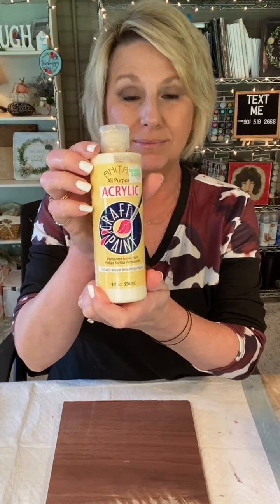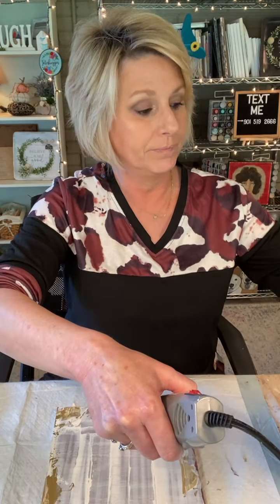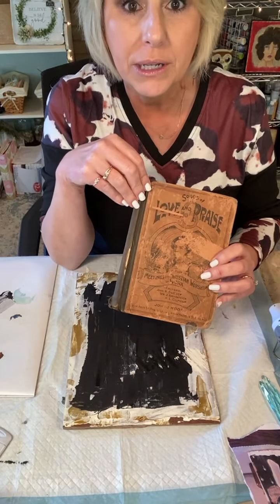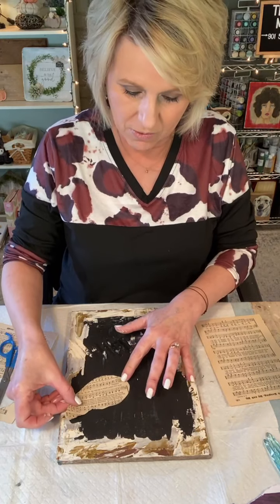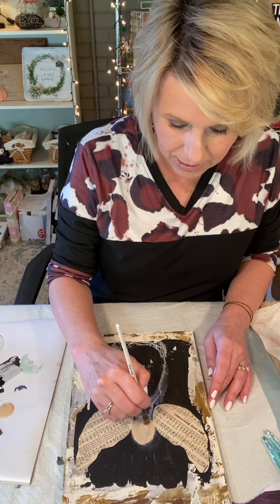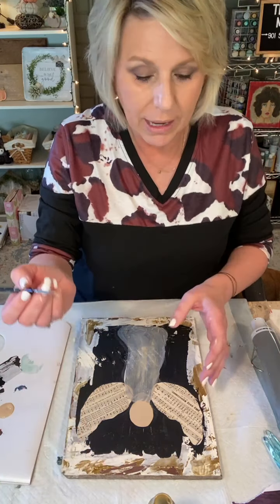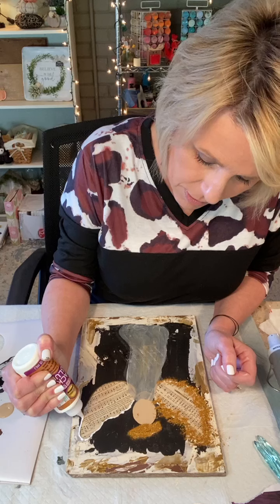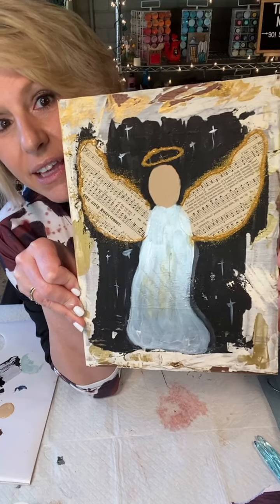Simple Angel Painting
In this Facebook Live video from 10/19/21 I share a simple angel painting with hymnal page wings.